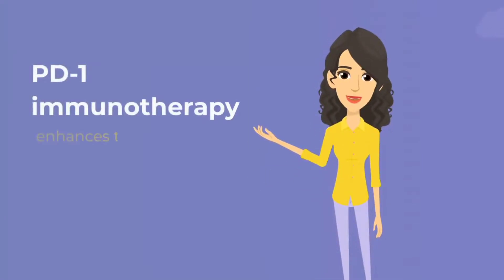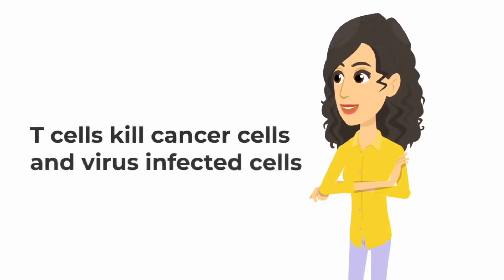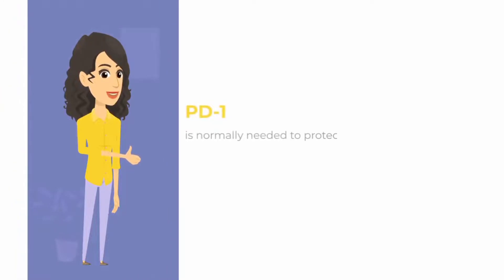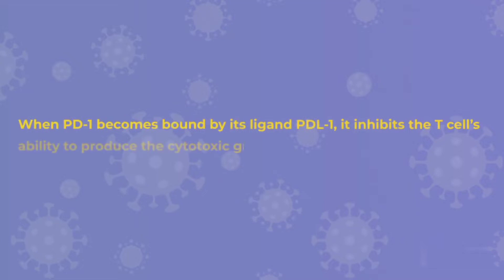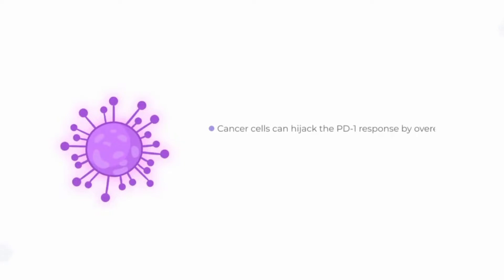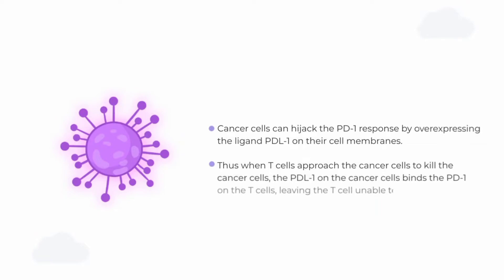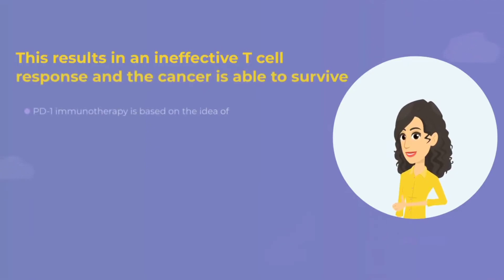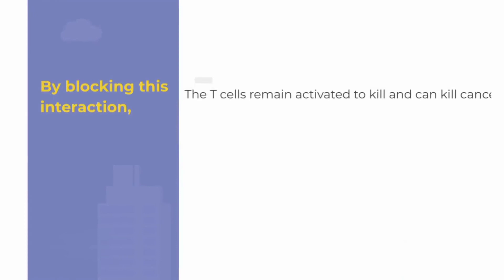PD-1 Immunotherapy explained in under 2 minutes!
This video explains the basis behind PD-1 immunotherapy of T cells to fight cancer.